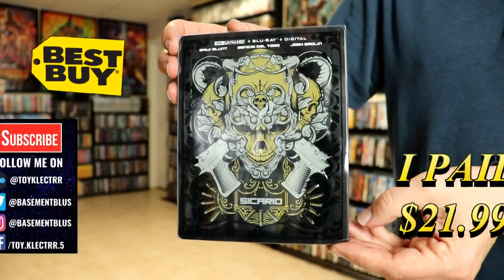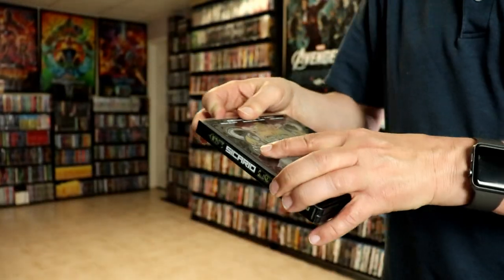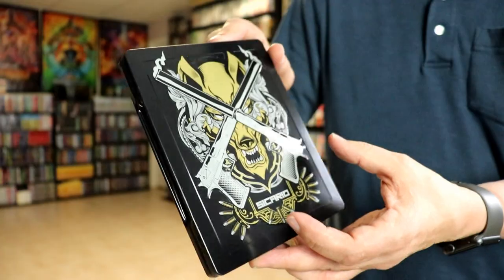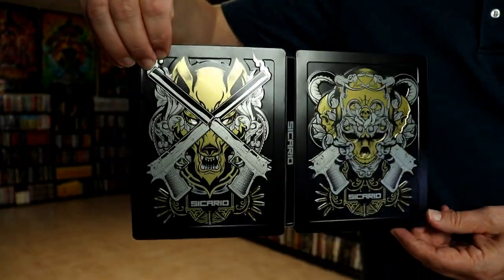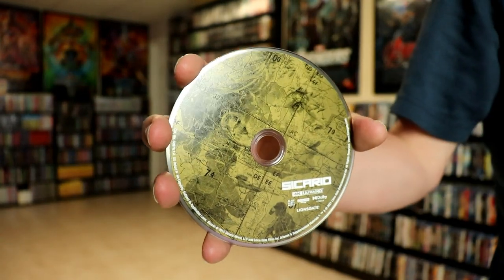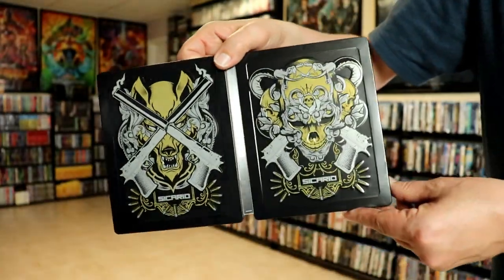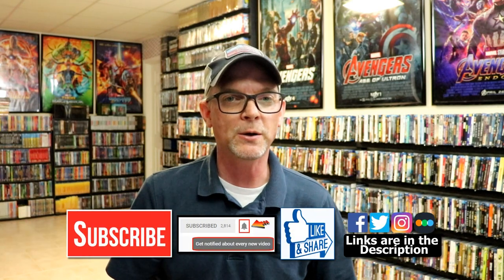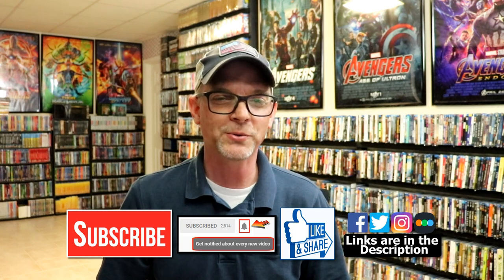Sicario Best Buy Exclusive 4K Ultra HD Steelbook Unboxing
Check out my unboxing of the Best Buy Exclusive Sicario 4K Ultra HD Blu-ray Steelbook!

Add the 4K Ultra HD Blu-ray to your collection
Add the Blu-ray to your collection

These are the bags I use to protect my Steelbooks and Slipcovers: